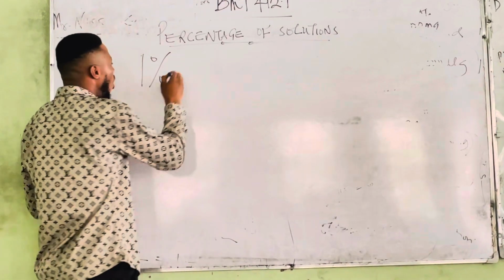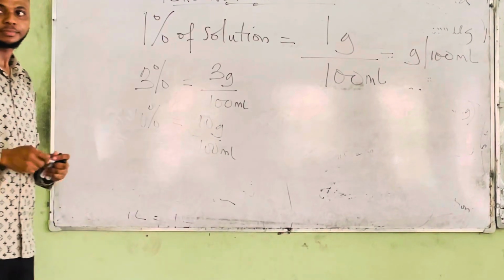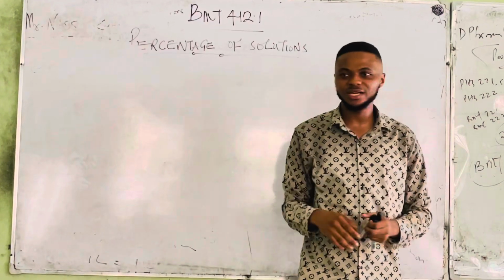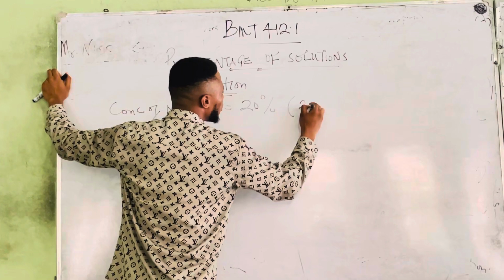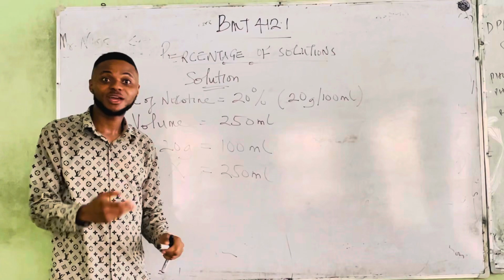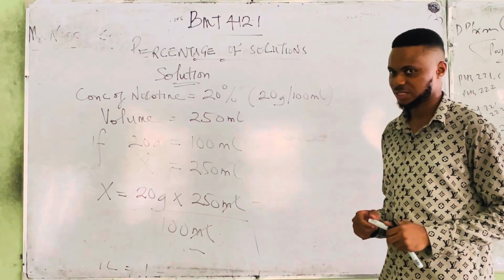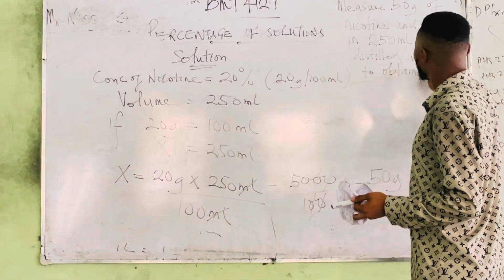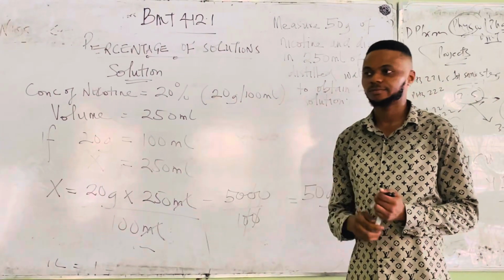PERCENTAGE OF DRUG SOLUTIONS